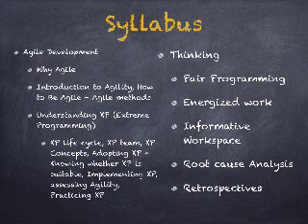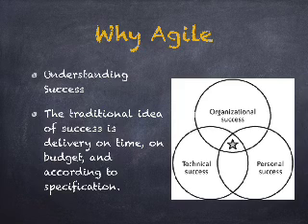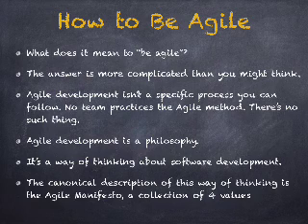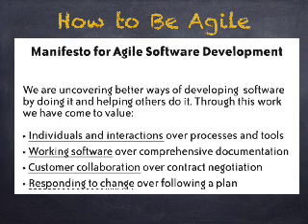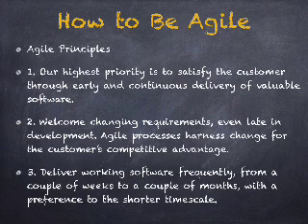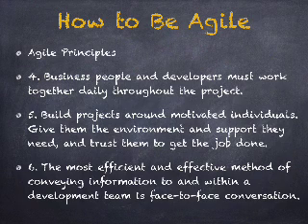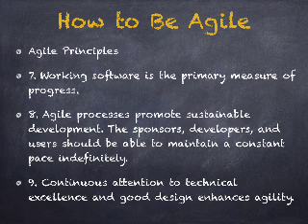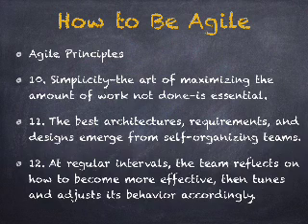MSE Unit 1 Revision Part 1 Session 27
Unit 1 – Revision - Agile Development, Why Agile Introduction to Agility, How to Be Agile - Agile methods, Agile Manifesto and Agile Principles